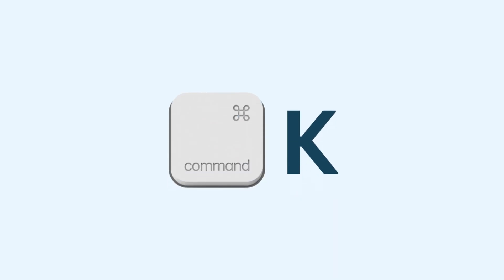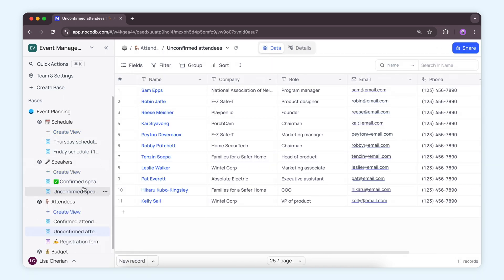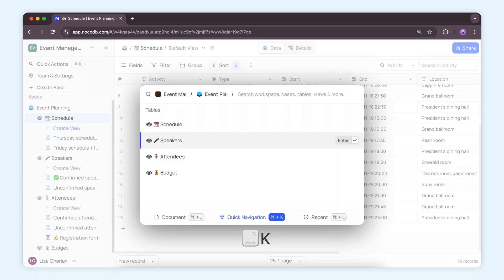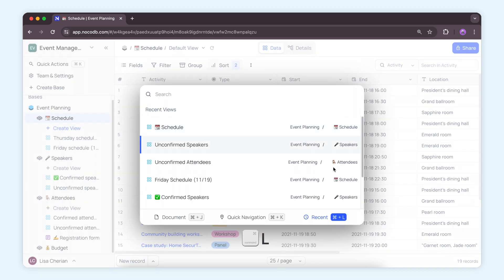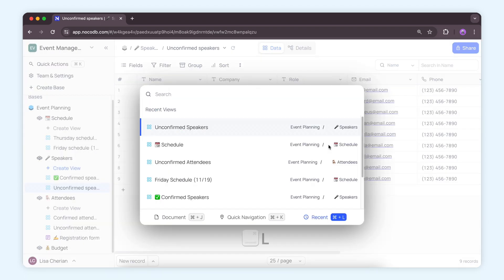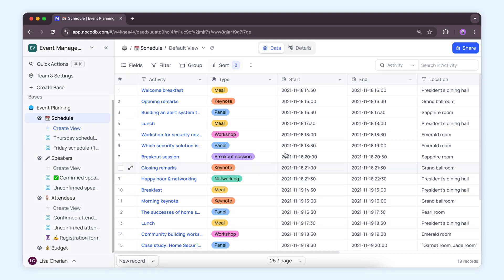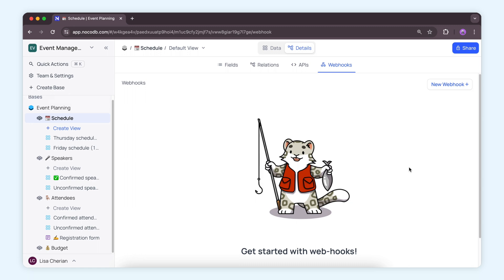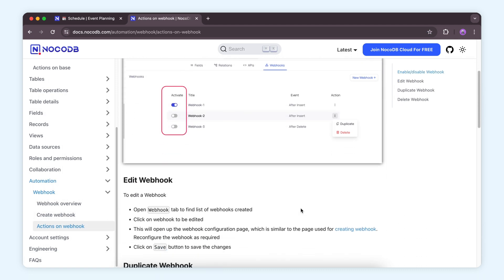Keyboard Shortcuts | CMD + J, K, L in NocoDB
In this video, we reveal three incredible shortcuts that will transform the way you work in NocoDB! From swiftly navigating through tables to accessing recent views in a snap, these shortcuts are about to revolutionize your productivity.

CMD + J: Instantly dive into our in-product documentation.
CMD + K: Swiftly navigate between tables, views, or projects. Search, find & act!
CMD + L: Breeze through recent views with ease; just keep pressing and see the magic unfold!

Don't miss out on these time-saving gems and get started with NocoDB! 🚀

Happy NoCoding! 🚀